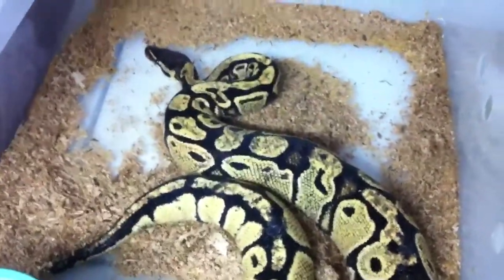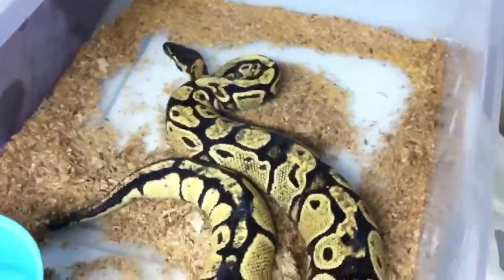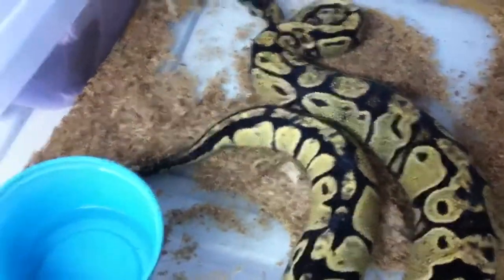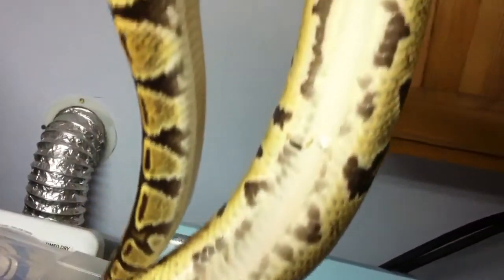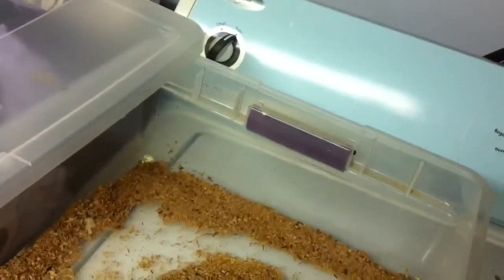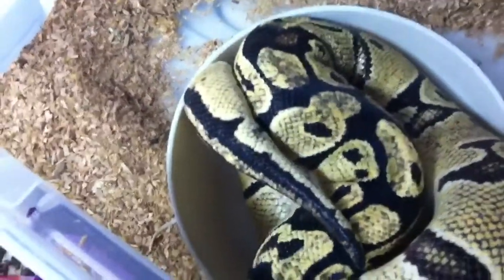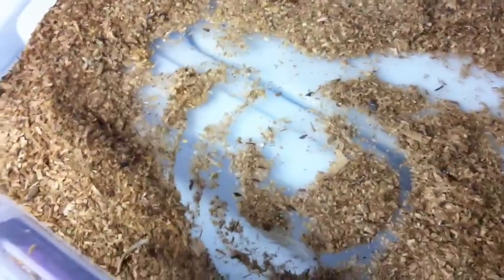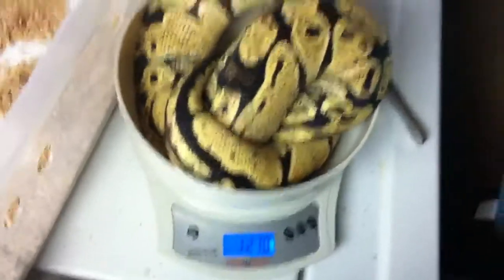Female blonde pastel ball python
she is now 1200g